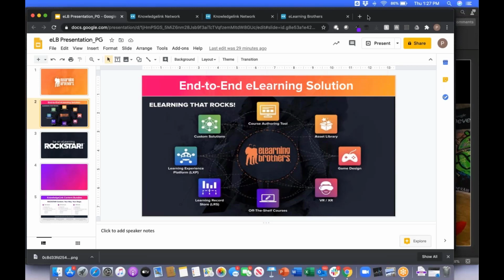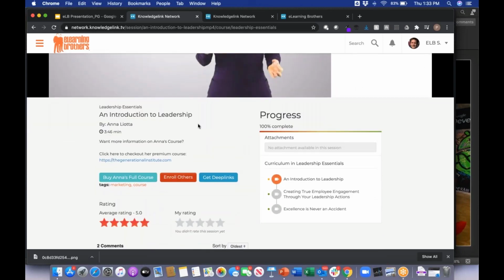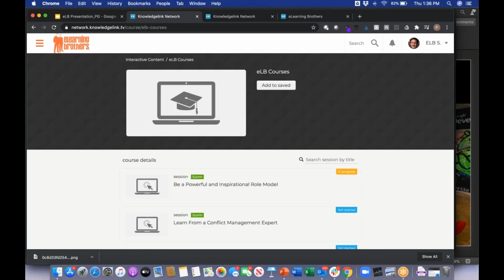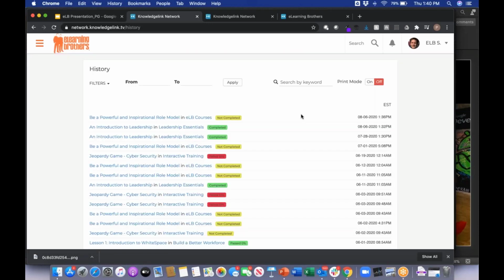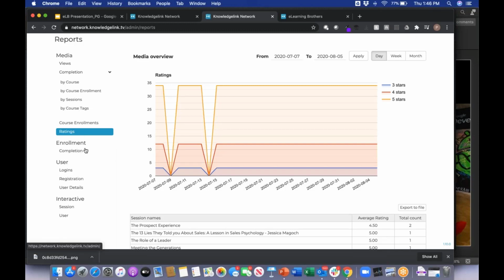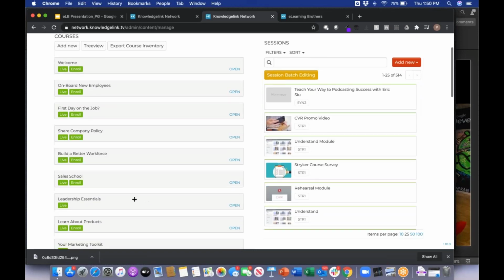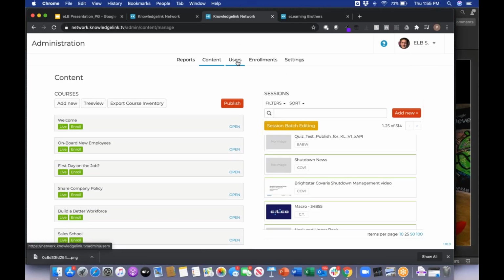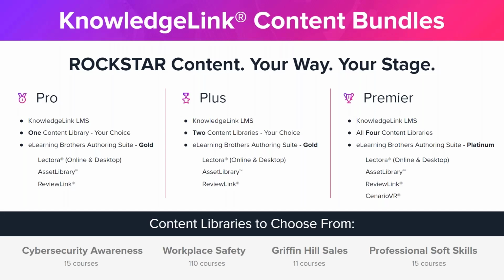Webinar: How KnowledgeLink LMS Can Help You Rock Your Learning Objectives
Peter was able to join at 7:28. Up until that point we took questions from the audience.

See what all the hype is about with the new eLearning Brothers LMS. Learn about ways it can help your organization deliver training efficiently to users across the world. Our user-centric dashboard delivers the training your users need, when they need it. The KnowledgePilot tool lets you assess learners on core competencies to direct them to the training they need most. As for LMS admins, save time and effort managing your content library and tracking user analytics with our easy-to-use drag and drop interface and real time dashboards. Also, see where the roadmap is taking the platform in the future.